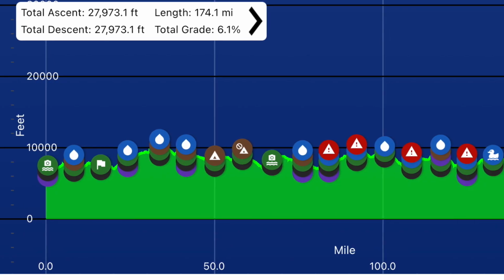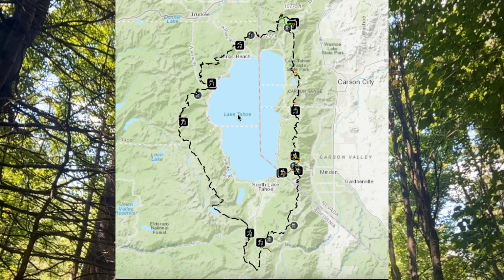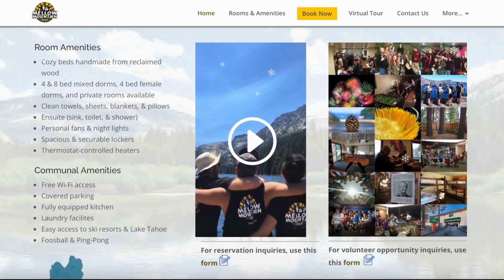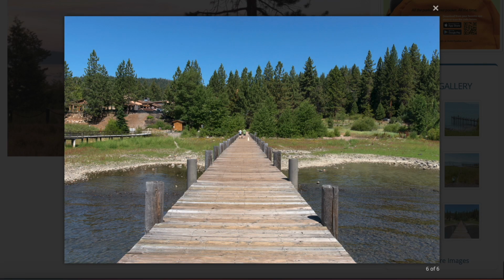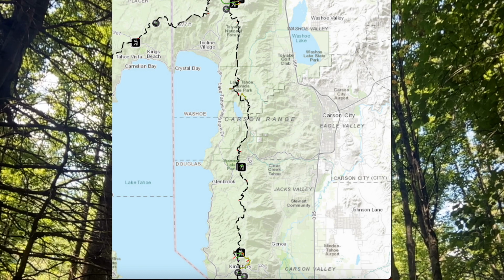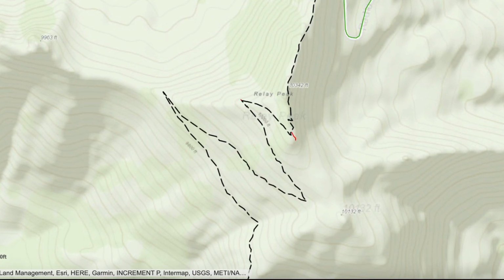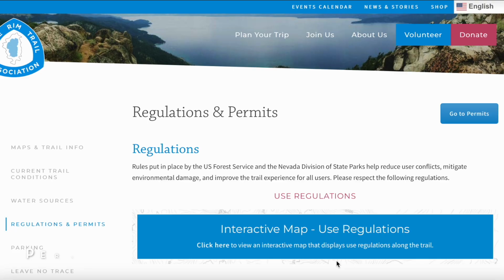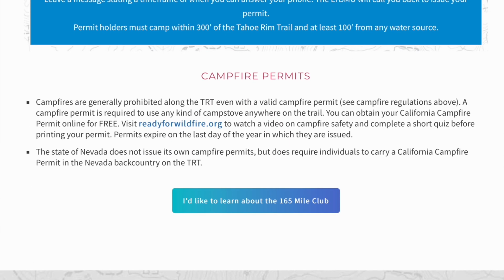The Tahoe Rim Trail | How I'm Planning My Thru-Hike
This summer I will be thru-hiking the Tahoe Rim Trail, and in this video I cover how I’m planning my trip.